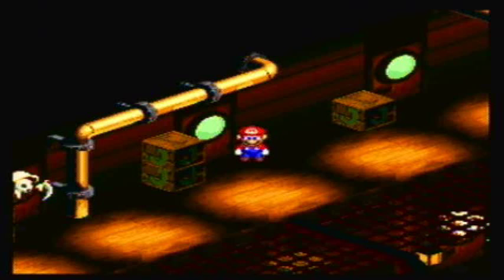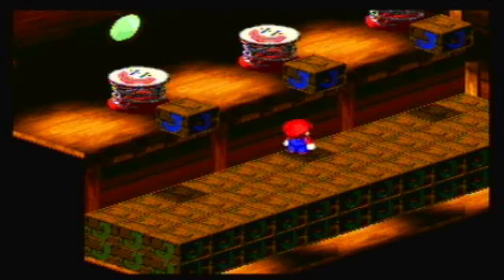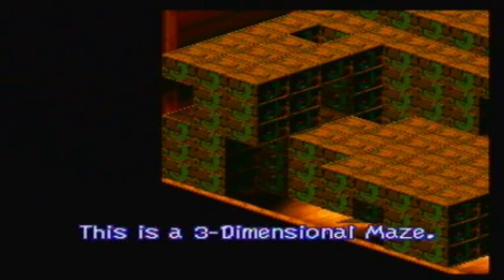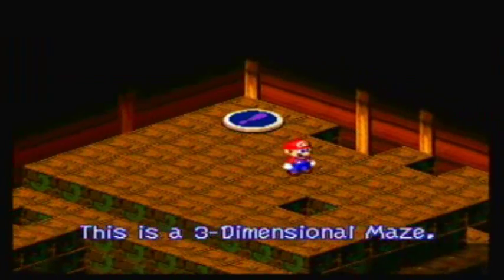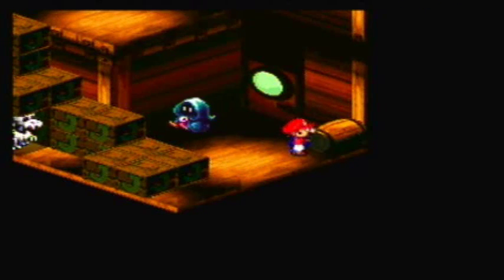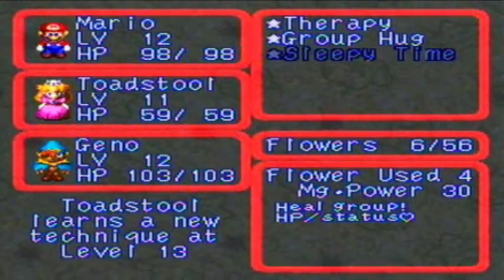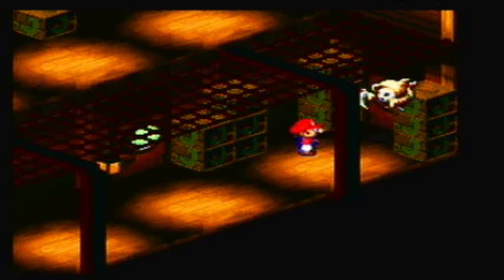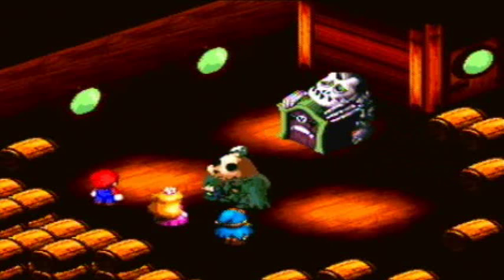Let's Play Super Mario RPG Legend of the Seven Stars: Part 29 | Password of the deep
Feel free to speculate as much as you want in the comments as to what word it is! You'll find out for sure in the next part though.

Mario RPG copyright Nintendo/Square 1996, 2010
SNES copyright Nintendo 1990, 1996 ,2010